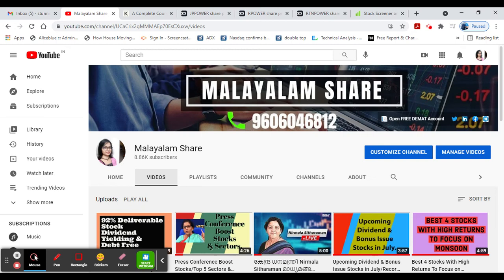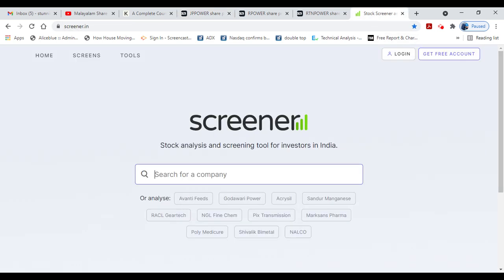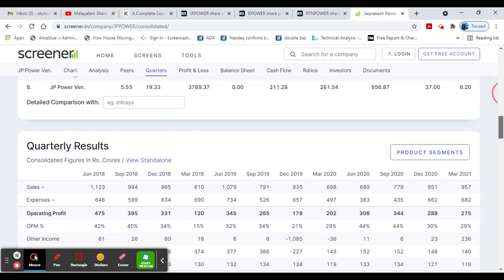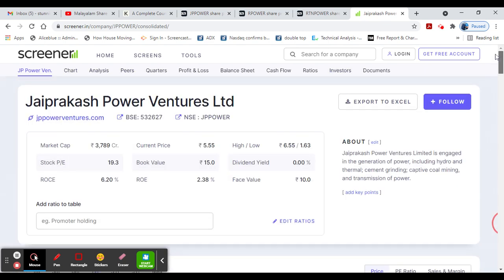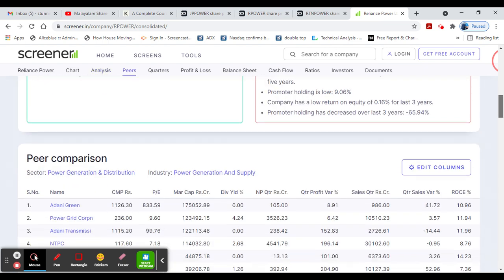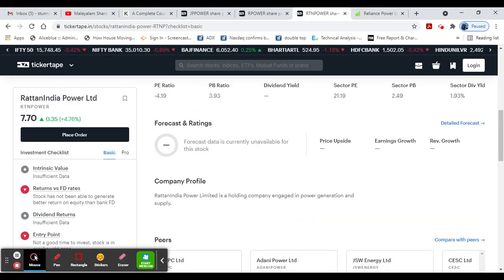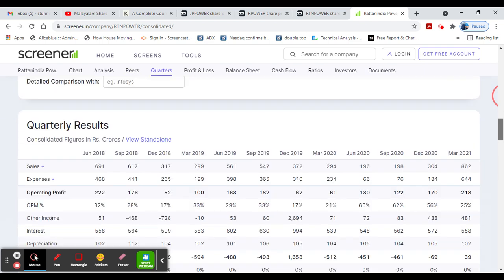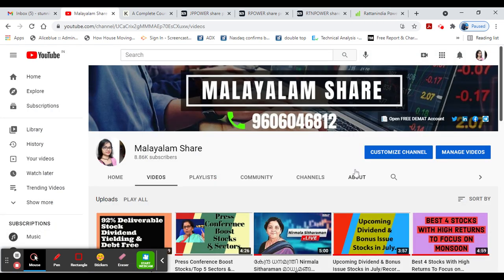Best Penny Stocks in Power Generation Sector/Debt Free & Growing/Alice Blue/Malayalam Share/MS